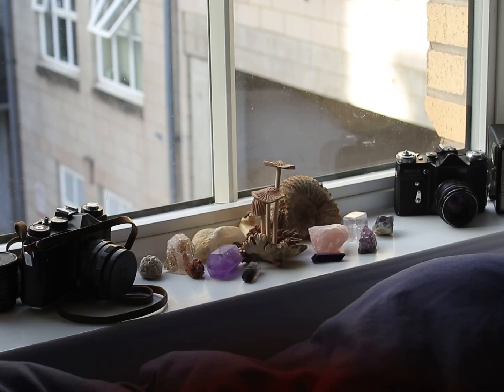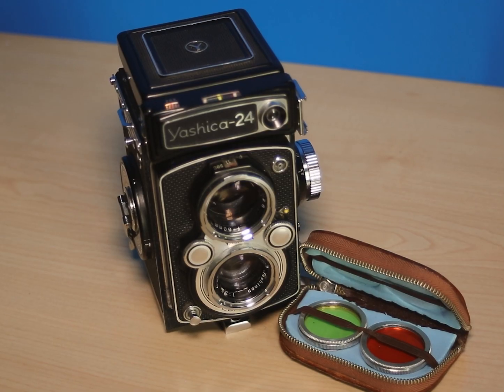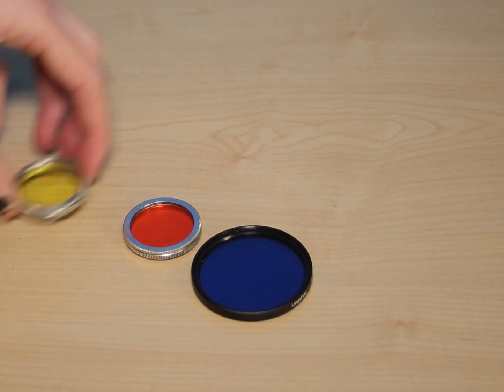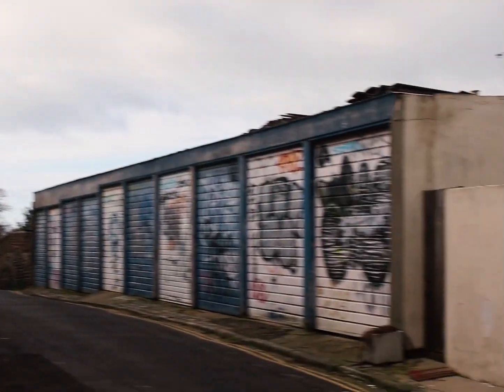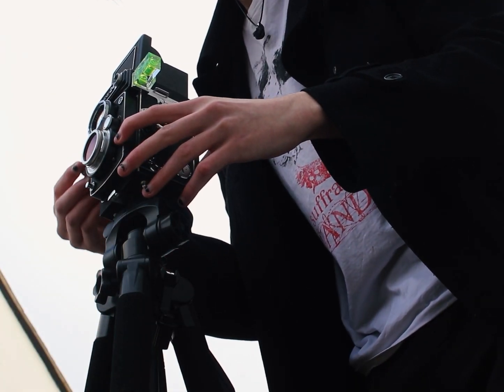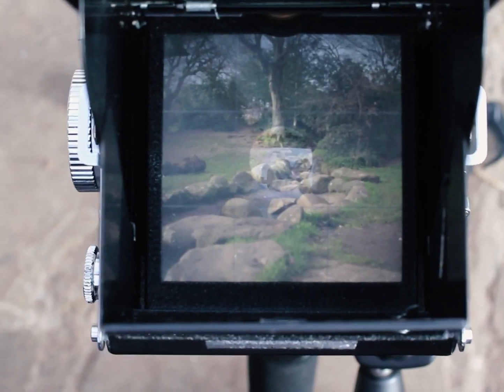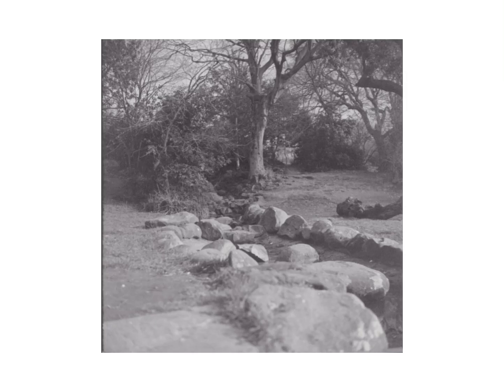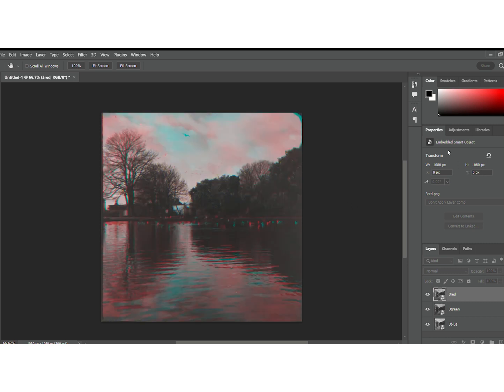trichromatic photography experiments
in this video i do my first ever trichromatic experiment in photography
Trichromatic photography is the process of shooting black and white film through a red filter, green filter and blue filter then merging the channels creating a colour image